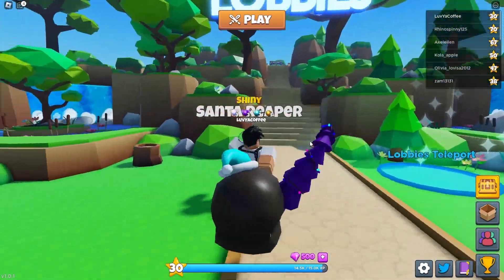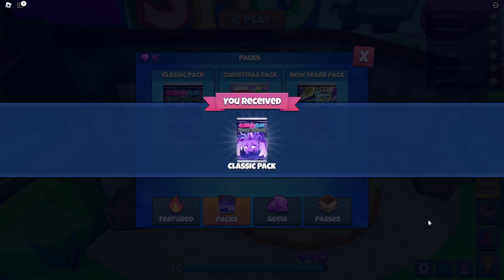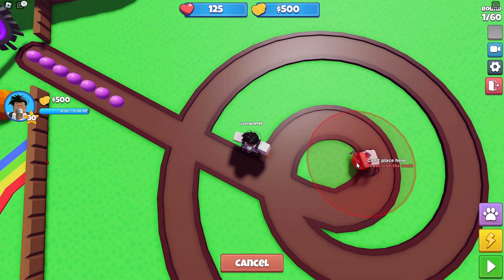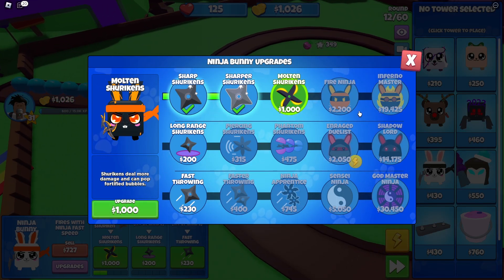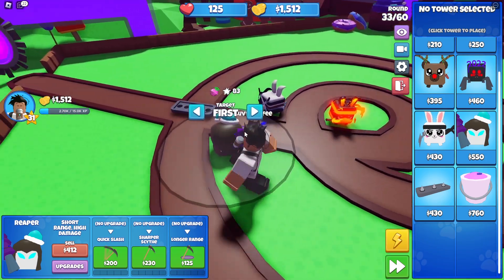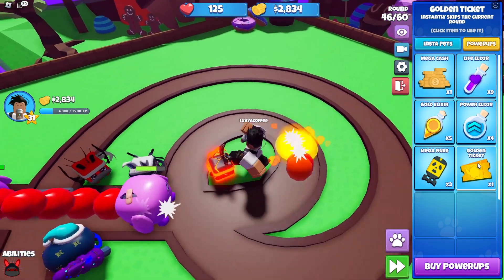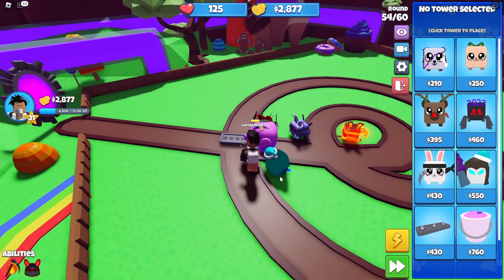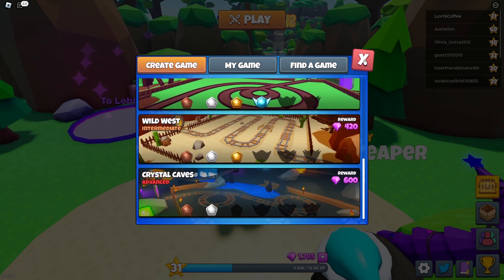Bloons or Bubbles? - Roblox Bubble Gum Tower Defense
AYoo I had played this game so far back before, I wanted to revisit it and see if anything had changed. Bubble gum tower defense on Roblox, is probably the closest thing to Bloons Tower Defense I feel XD. It for sure plays well and is really fun it really just needs more content :( If you haven't played... GO PLAY NOW BOZOS :) I hope everyone has a wonderful day and take care!

Welcome to Bubble Gum Tower Defense!
Team up with your pets to defend against waves of bubbles in a variety of maps! Upgrade your pets to make them stronger and deal more damage!
Different pets have unique upgrades, skills, and activated abilities that will aid you in your bubble-popping journey.
Co-op with up to 3 other players, working with each other to form new strategies to take down the bubbles!
Customize your inventory with all new and unique pet skins!